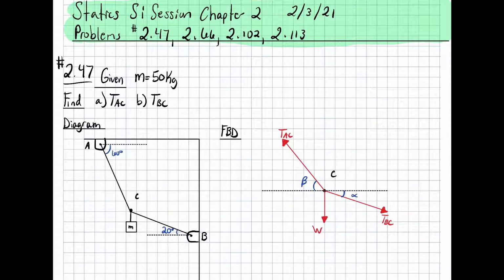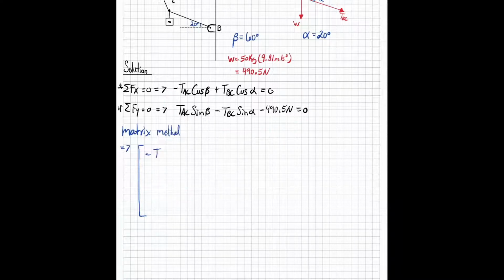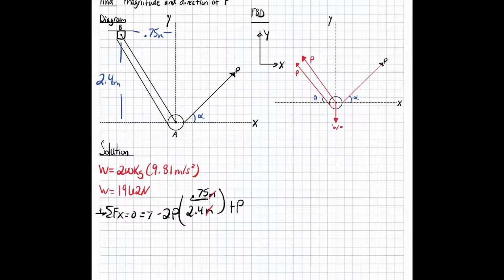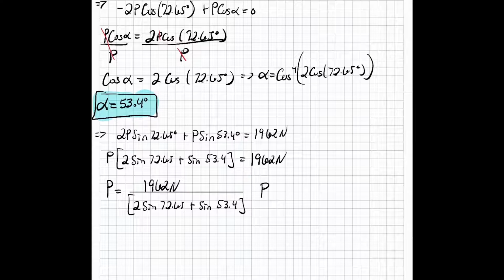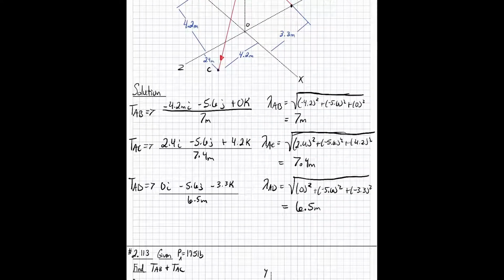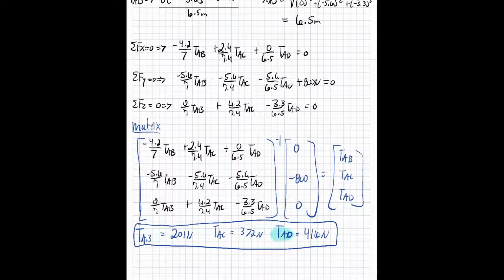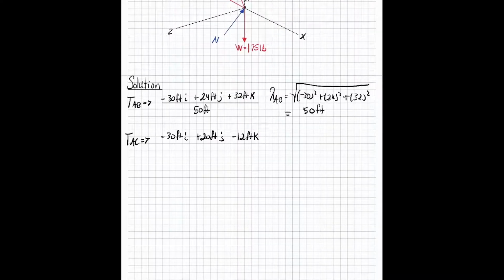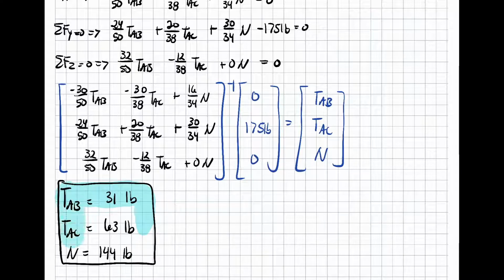Chapter 2 review Statics Spring 21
This video covers the material from chapter 2 with step by step solutions.
If you don't see the link for the Matrix video, here is the link,